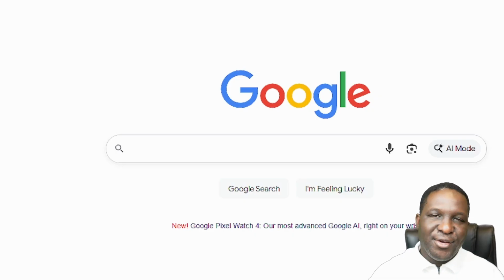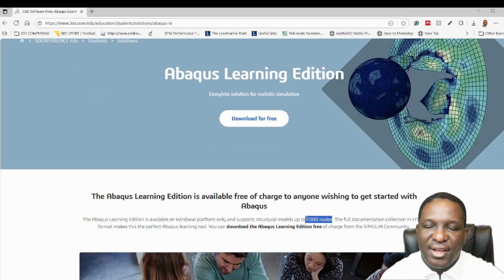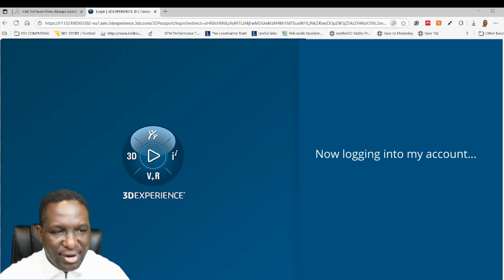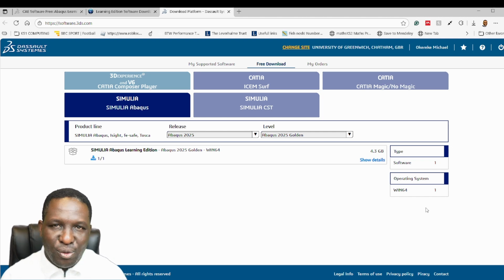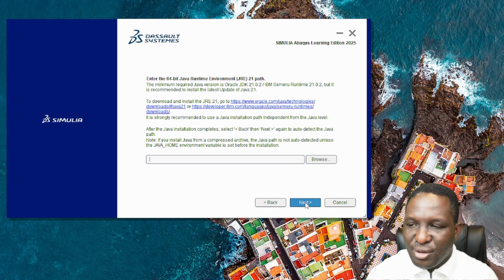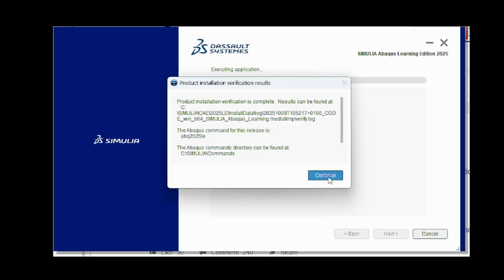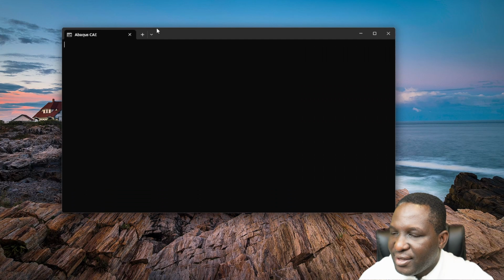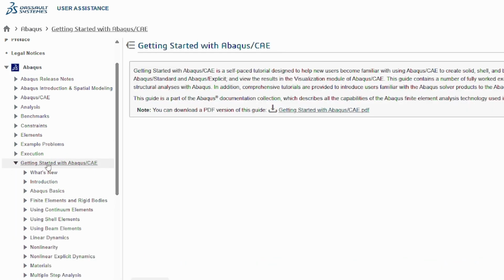#03 ABAQUS Masterclass: How to Download, Install & Activate ABAQUS (Step-by-Step Guide)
Welcome to Episode 3 of the ABAQUS Masterclass Series!
In this video, I’ll guide you step-by-step through how to download, install, and activate ABAQUS on your computer — the essential first step before starting any finite element analysis (FEA) project.

We’ll cover the full setup process, common installation issues, and how to confirm that ABAQUS is ready for your first simulation. Whether you’re a student, researcher, or practicing engineer, this tutorial ensures you have a clean, working ABAQUS environment for everything that follows in the Masterclass.

TIME STAMPS
00:00 - Intro
00:31 - How to Access ABAQUS software from the 3DS website
02:26 - How to Download the ABAQUS software
03:50 - How to Install ABAQUS software
06:02 - How to Run & Activate the ABAQUS software
07:10 - How to Access the ABAQUS Documentation
08:03 - Outro

📥*  DOWNLOADABLE RESOURCES
Click on this link to access the downloadable resources page (sign up first and then you would be directed to the download page)

📥*  DOWNLOAD LINK TO OTHER SOFTWARE